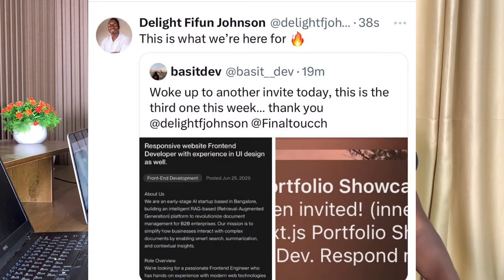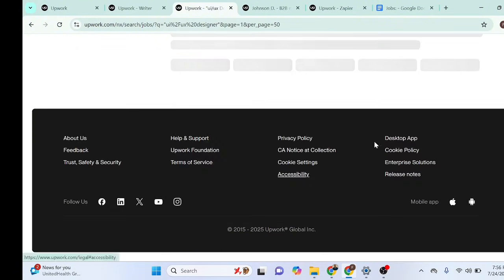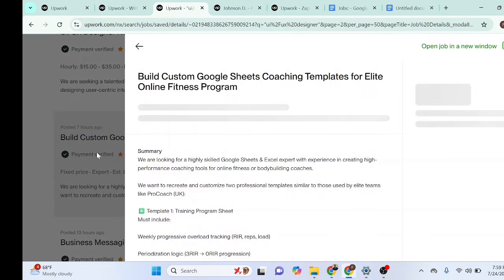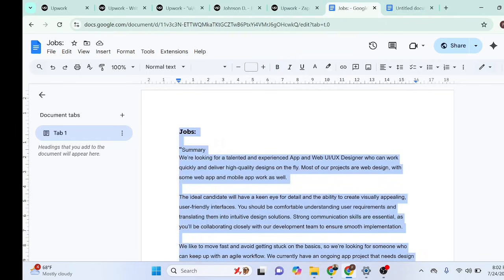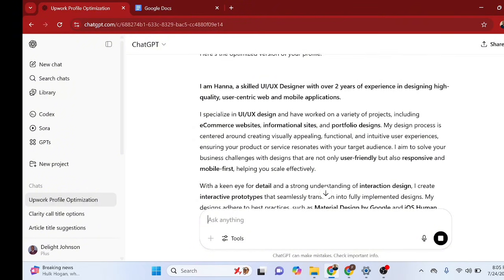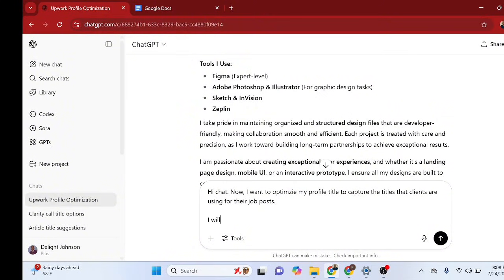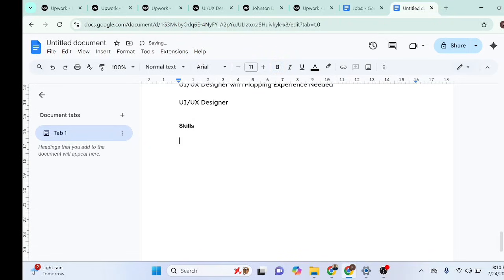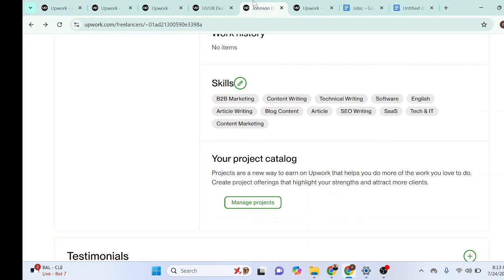SECRET TIP!😱Optimize your Upwork profile and get invites! 3000 freelancers saved this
In this video, I teach you how to optimize your Upwork profile using client job keywords and chatGPT.

Over 3000 people saved the post on Twitter and close to 100 people got their first invites, the Rising Talent badge, and interviews just 1 week after!!!